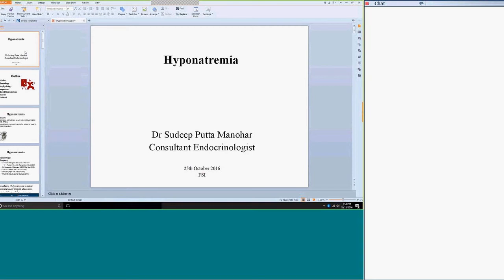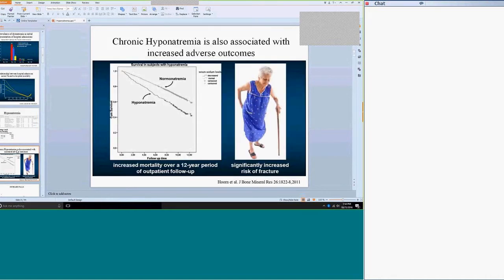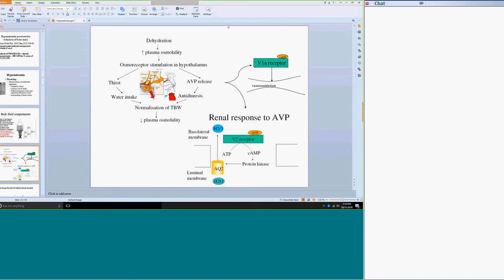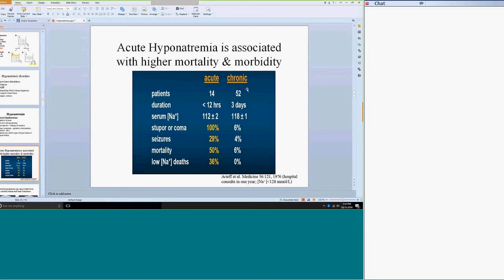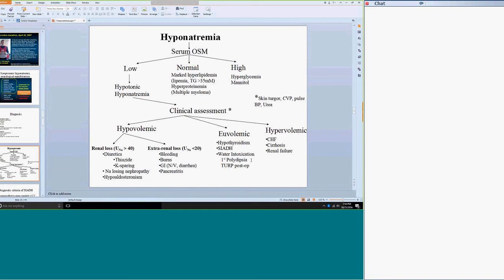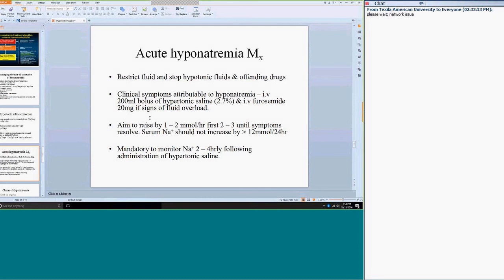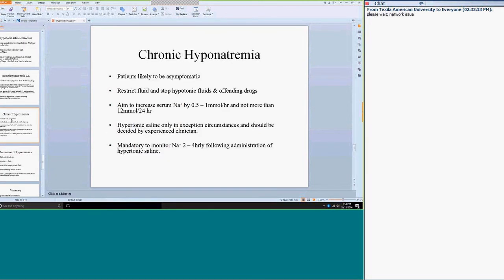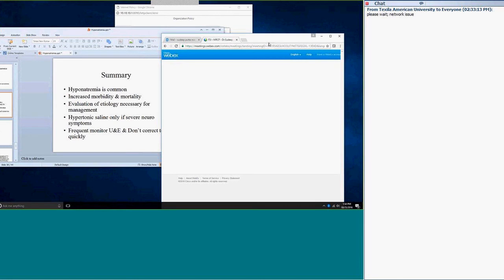MRCP - Hyponatremia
Texila Edu Tech - Video Lecture.